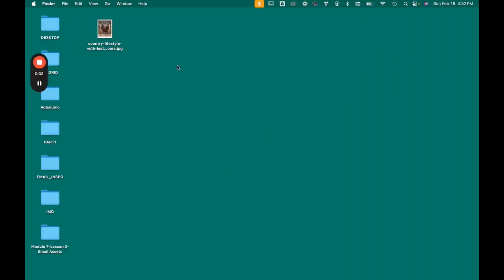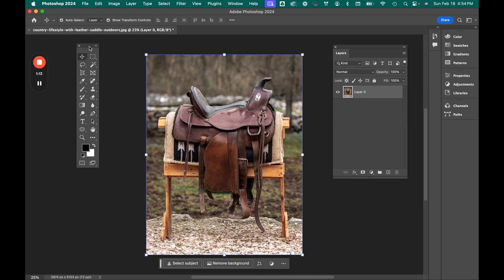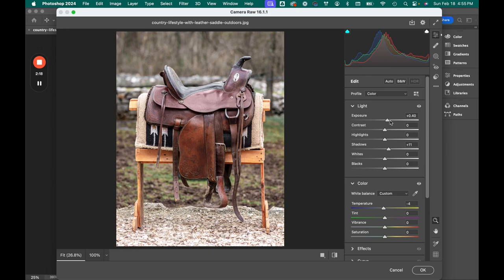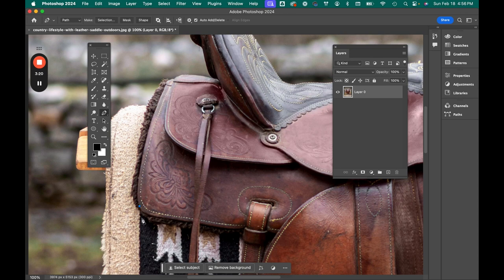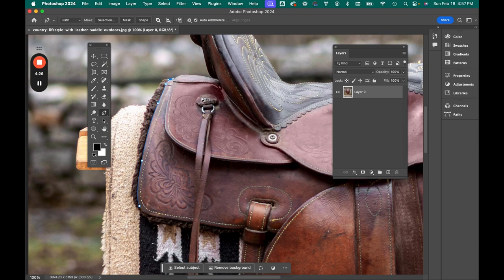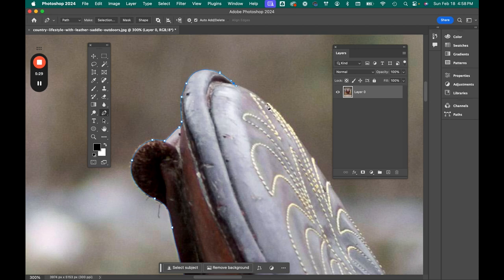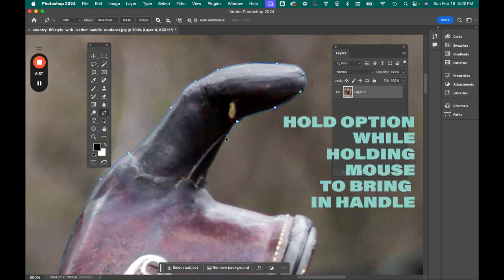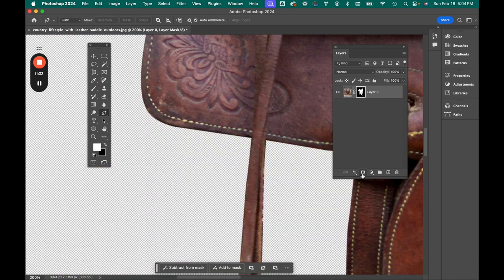Learn Manual Masking | Photoshop [2024]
In this video, I demonstrate the manual process of masking a photo to ensure precise editing for print quality. I start by adjusting the image resolution and color balance before using the pen tool to create a detailed masks.

0:00 - Intro (Manually Mask Image)
0:43 - Workspace and Set up I use
1:10 - Workflow process
1:45 - CMD+SHFT+A how to open raw levels for editing
2:31 - CMD+L for Levels
2:50 - Pen Tool
5:45 - If you mess up CMD+Z
7:09 - Close selection
7:58 - Clean up other parts of photo
8:58 - CMD+D to remove ants

IMAGE AT: (sorry couldn't add link at this time)

👩🏻‍💻🎨 Creative Tools I use:
Design on Mac Studio or MacBook Pro 13"
2 Screens
Monitor Risers
Logi Keyboard
Apple Mouse
when I feel fancy I use the Wacom
Yeti Mic
Background Lights
External Hard Drive